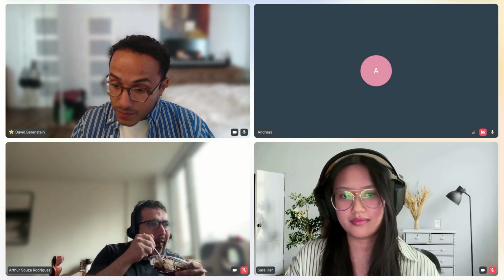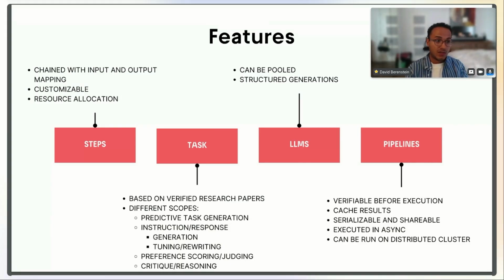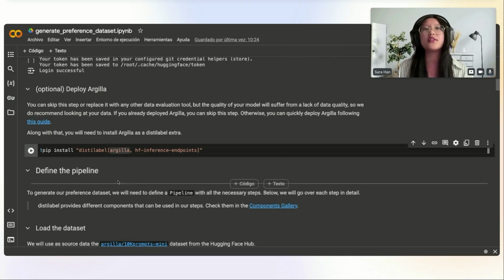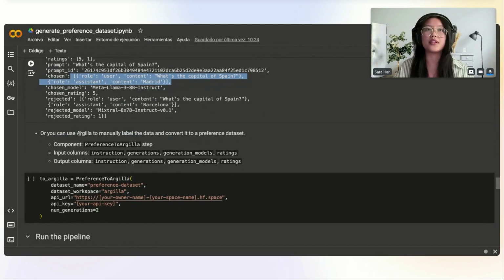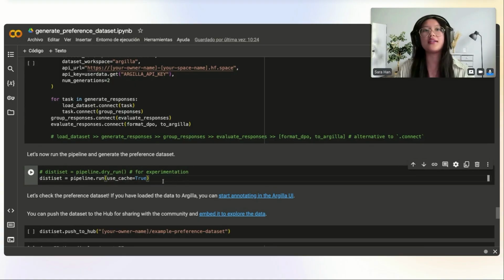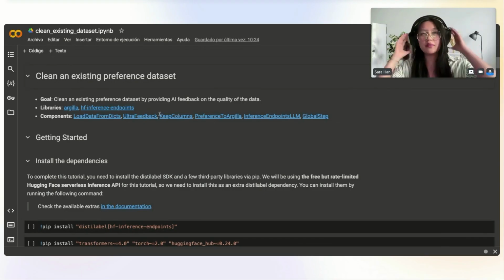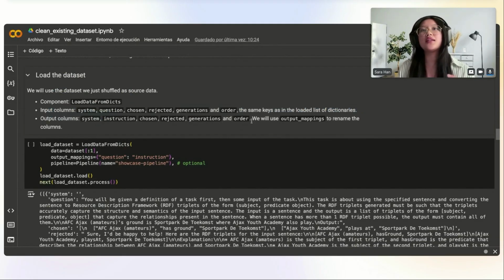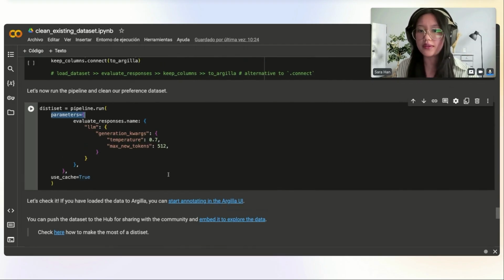Generating and cleaning a preference dataset for DPO / ORPO with LLMs and distilabel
We discussed:
The essentials of building a distilabel pipeline by exploring two key use cases: cleaning an existing dataset and generating a preference dataset for DPO/ORPO. You’ll also learn how to make the most of it, integrating Argilla to gather human feedback and improve its quality.

This session is perfect for you
​if you’re getting started with distilabel or synthetic data
​if you want to discover new functionalities
​if you want to provide us with new feedback